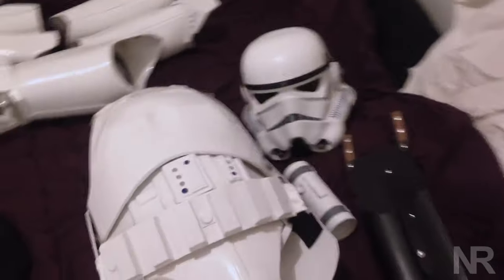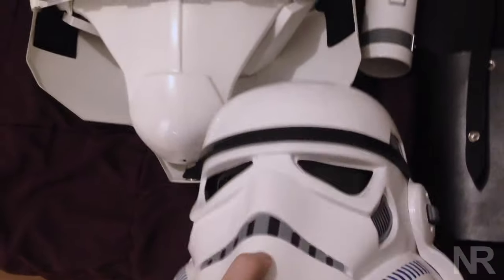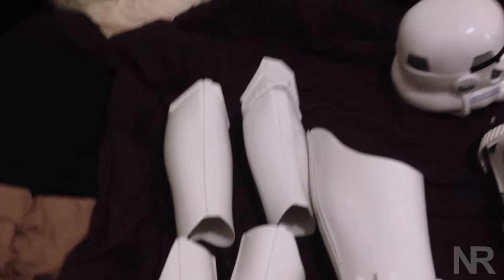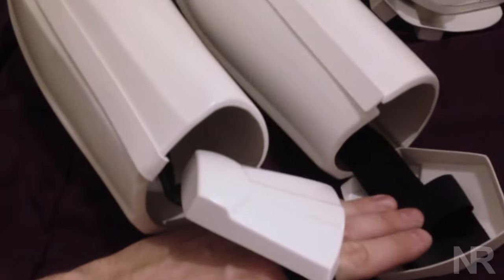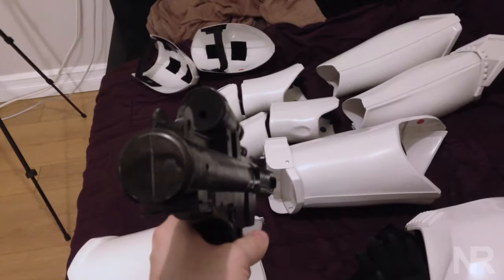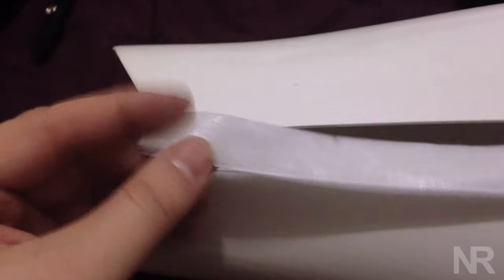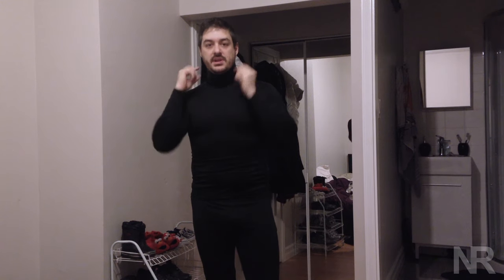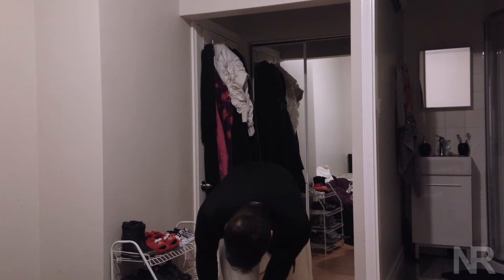Anovos Stormtrooper TK-Kit Review (Fully Built)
This is my review of my finished Anovos TK Stormtrooper armor. It took me a few weeks to build this, mostly on weekends. I've never built any armor, so it was a bit of a challenge, but not too bad.

I made a few modifications to the suit to make it fit better and replaced some of the velcro with higher end stuff.

Overall, I highly recommend this armor. Fairly screen-accurate, and if you get the kit and build it yourself, it's a very decent price!